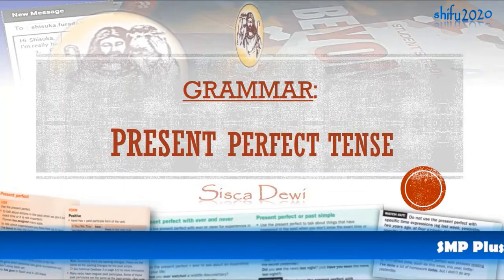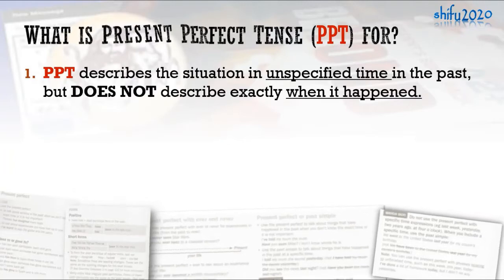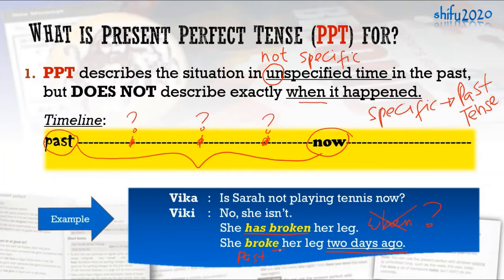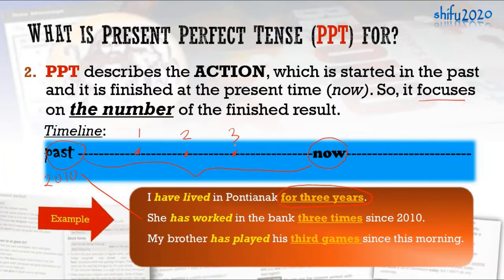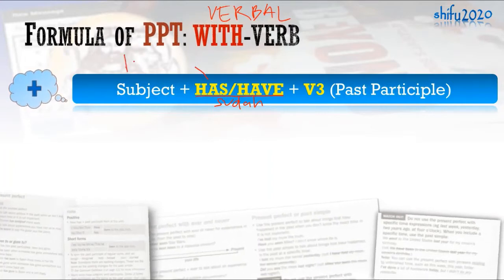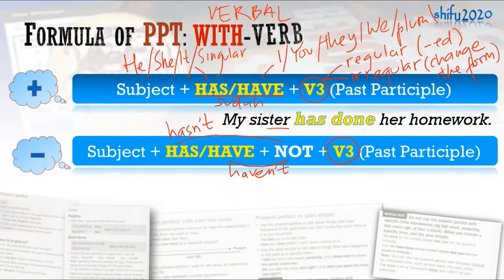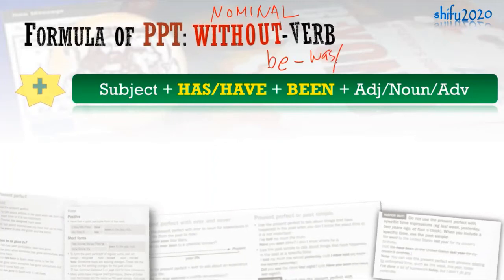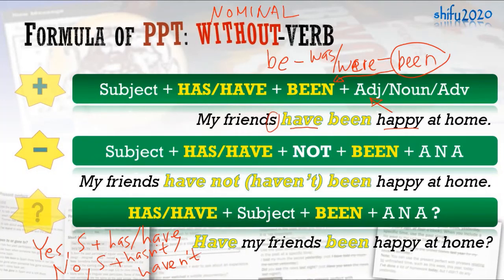(PART 1) Present Perfect Tense: Functions and Forms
This is the first part of a presentation video which covers the functions and formulas of Present Perfect Tense, complemented with examples.
The presentation is given in both English and Bahasa Indonesia, to especially help the Indonesian students' learning of English.